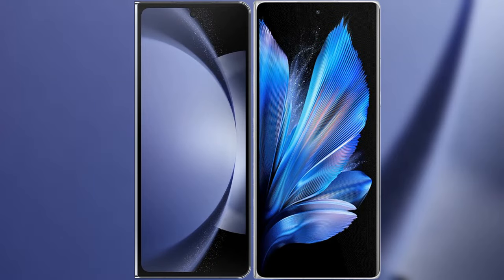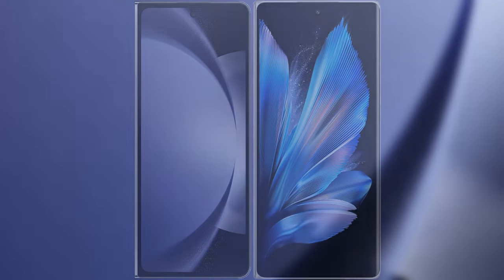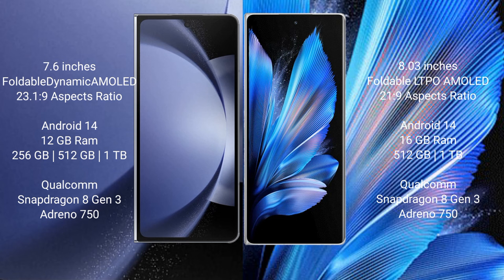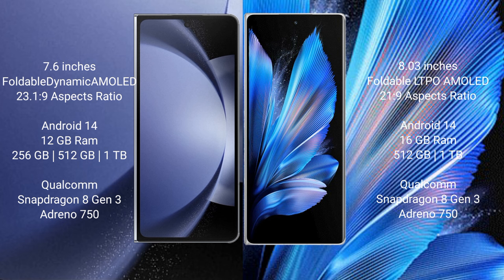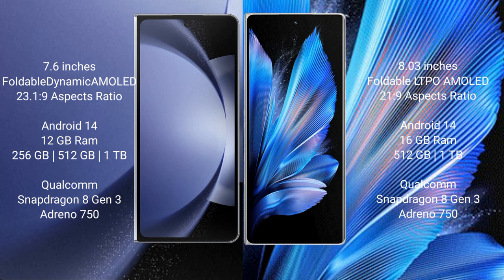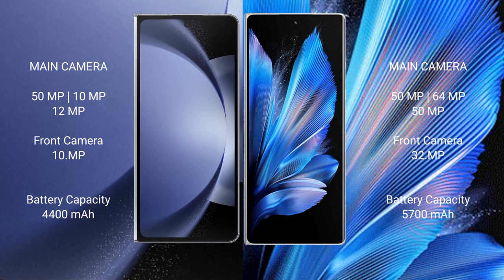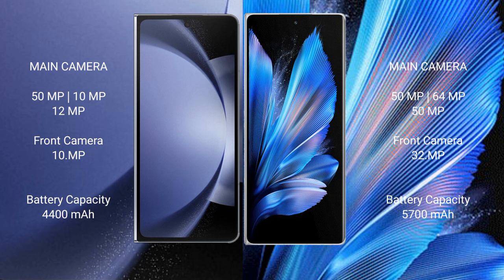Samsung Galaxy Z Fold 6 vs Vivo X Fold 3 Pro Review